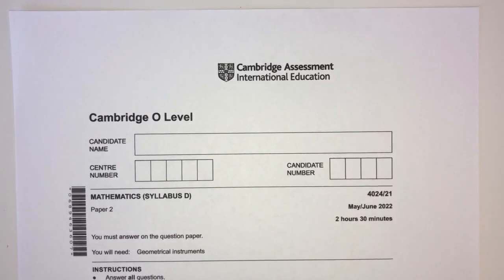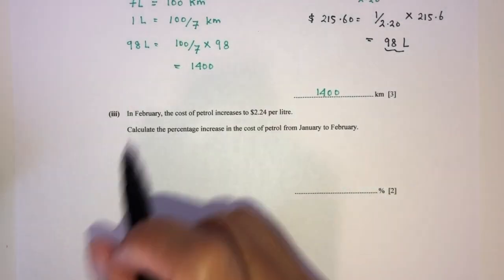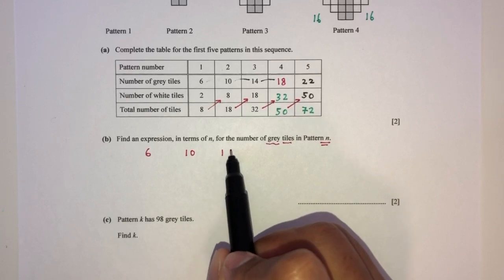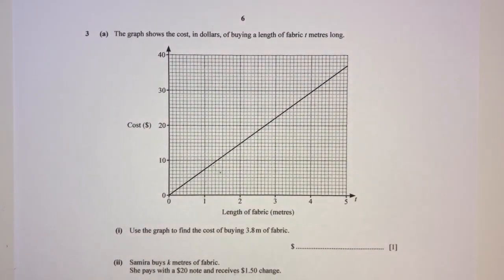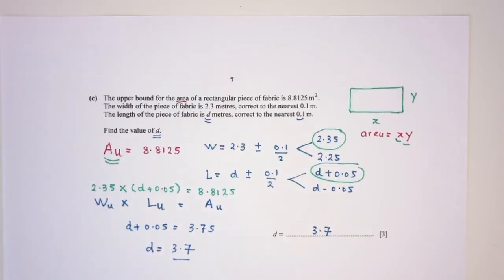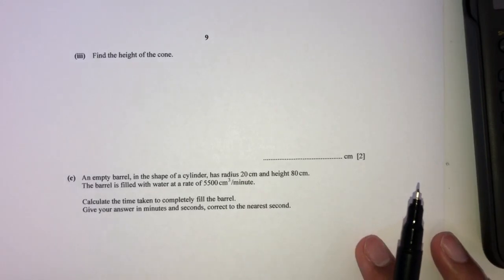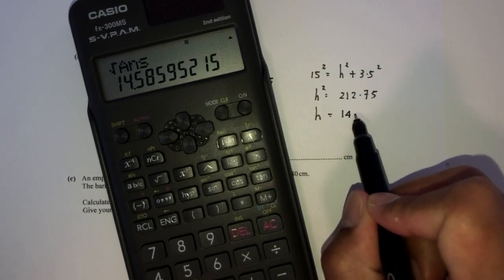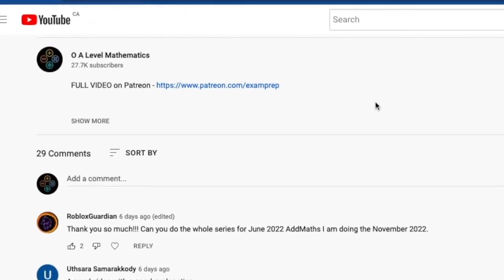O Level Math D June 2022 Paper 21 4024/21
00:00 Intro
00:11 Question 1
07:42 Question 2
16:24 Question 3
24:10 Question 4
33:19 Question 5